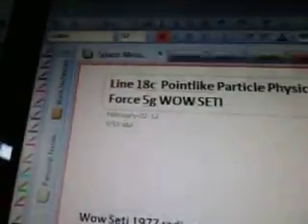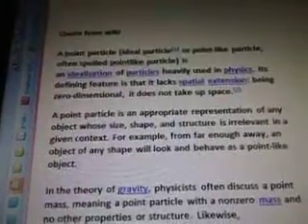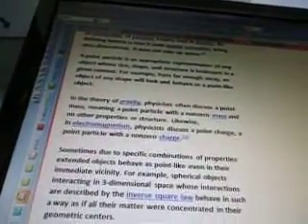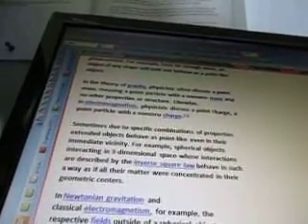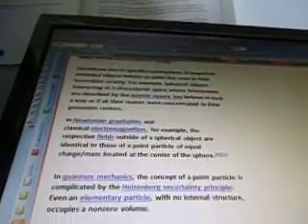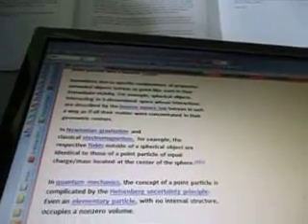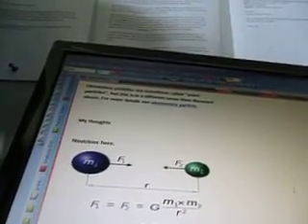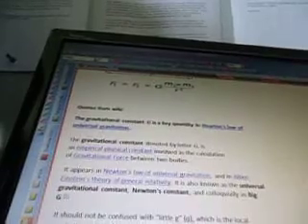Line 18c Pointlike Particle Physics Newton Einstein Gravitational Force 5g WOW SETI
5g force ufo engine acceleration plasma formulas

14/

3/4/4/1/1/1/1/11=0.017
14/0.017=823.5294

My Thoughts

Jan 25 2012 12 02 am est.

My thoughts from Maya Message

"Maya say use Obsidian to make the blades for this invention"

The turbine efficiency of the gas Tesla turbine is estimated to be above 60, reaching a maximum of 95 percent. Keep in mind that turbine efficiency is different from the cycle efficiency of the engine using the turbine